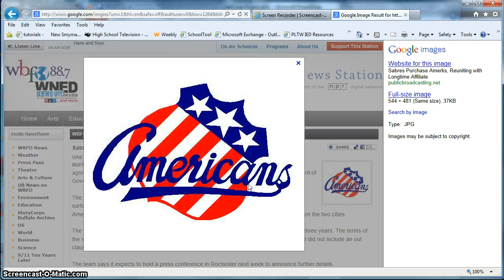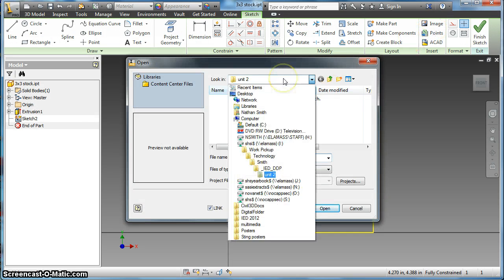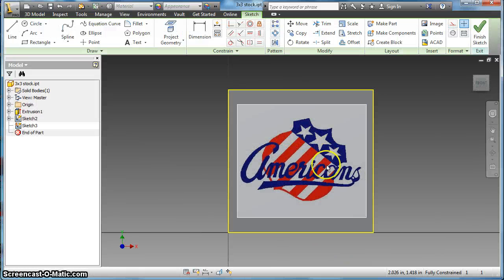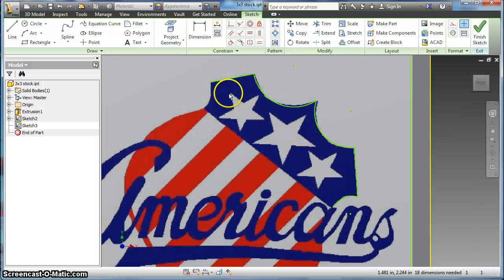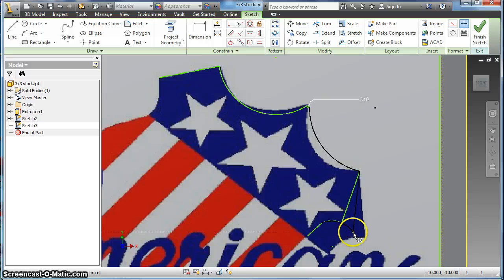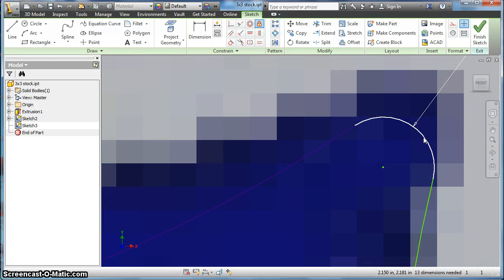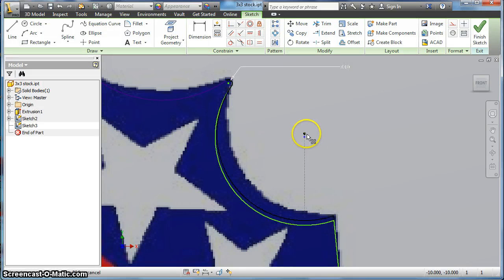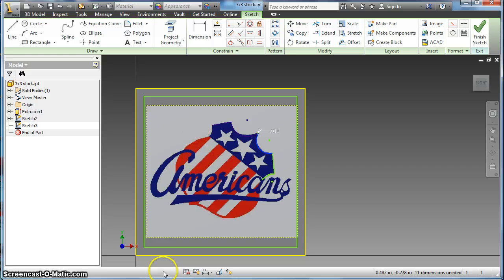CAM Logo Project - inserting logo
IED_DDP CAM logo Project - How to insert an image into inventor and trace over it.